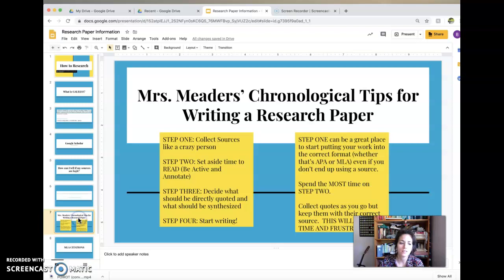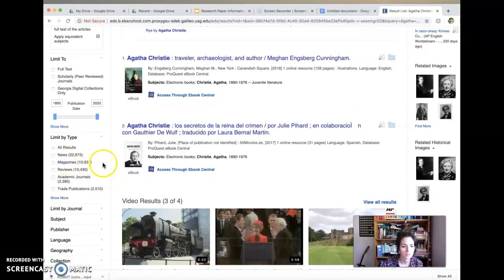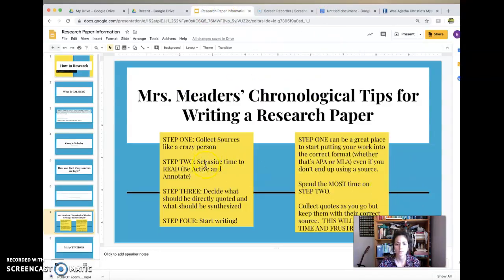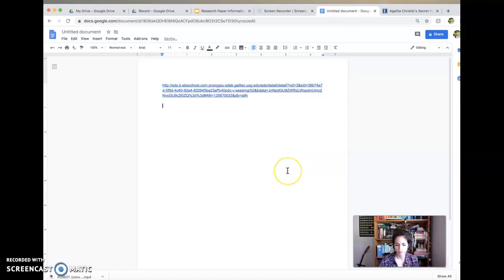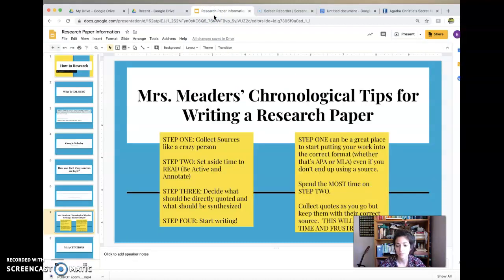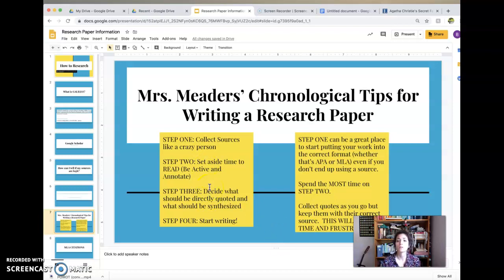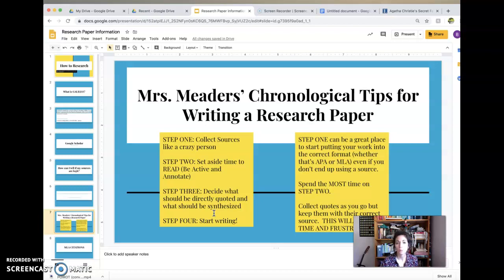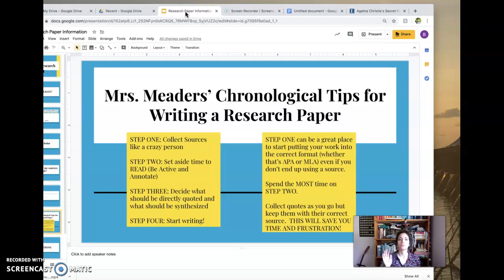How to Write a Research Paper: The Research Process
This video is part three of Mrs. Meaders' series on good research practices.